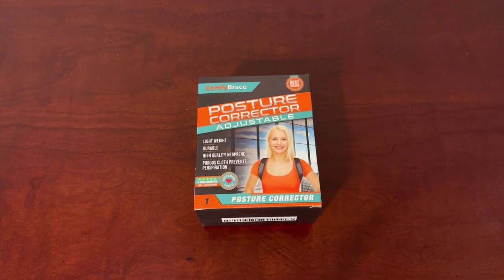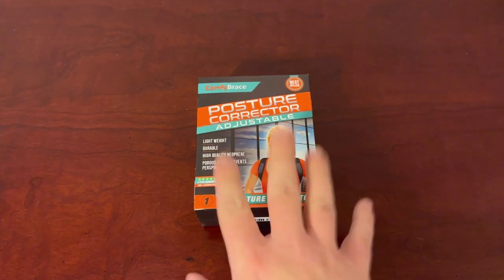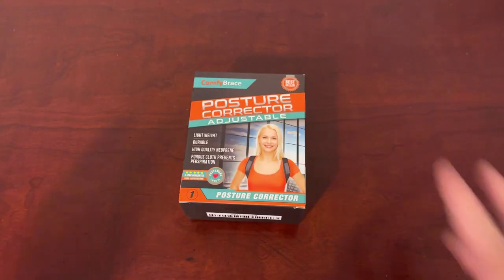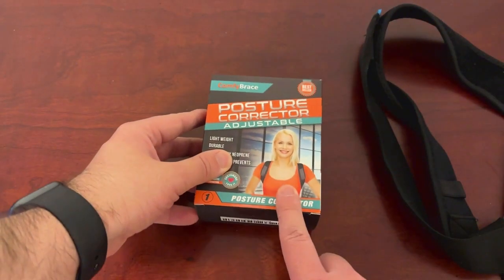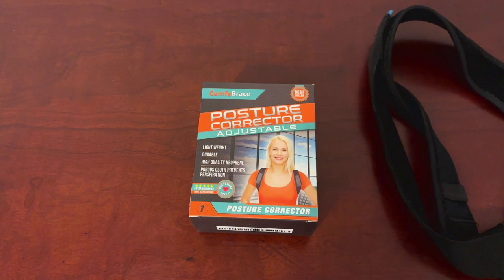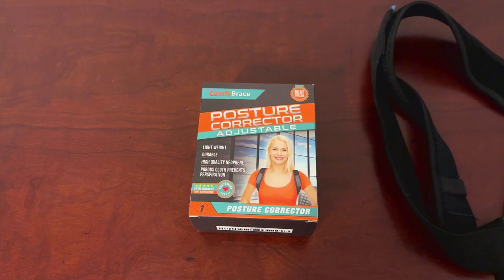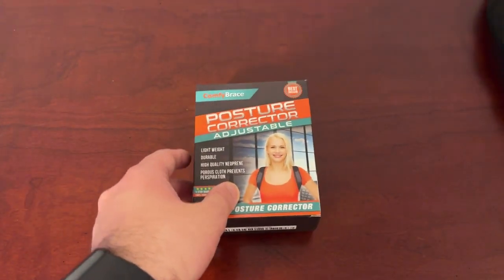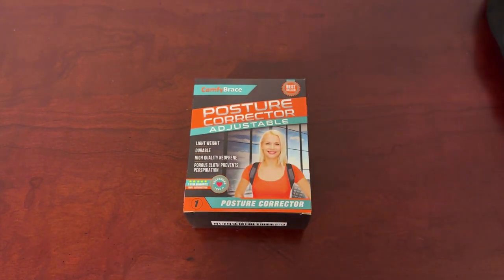Is It The BEST Back Brace? (ComfyBrace Posture Corrector Back Brace Review)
👇 Want to buy the Back Brace? 👇

Striving to provide the BEST reviews online to help you make wise buying decisions! Today we are reviewing the ComfyBrace Posture Corrector Back Brace.

We hope you enjoy the ComfyBrace Posture Corrector Back Brace Review!